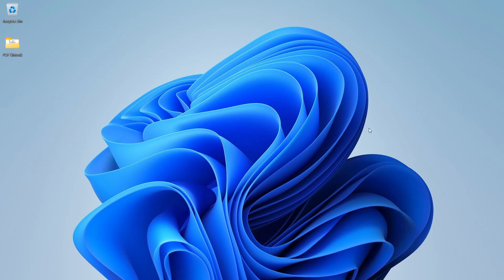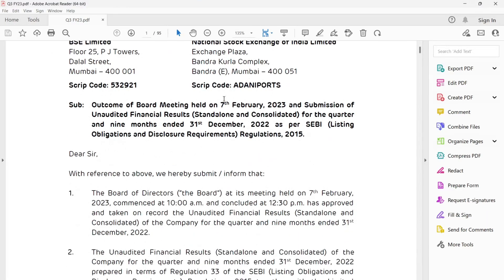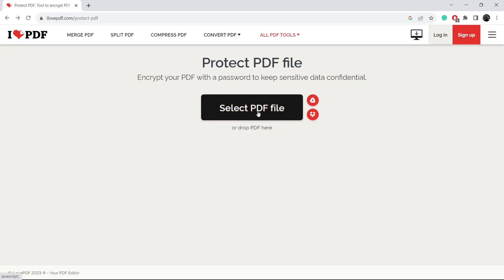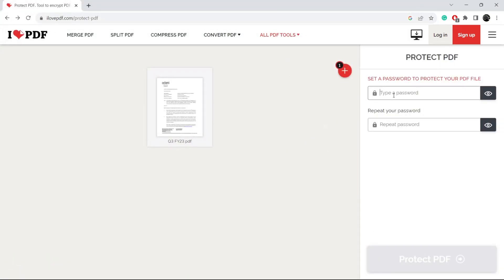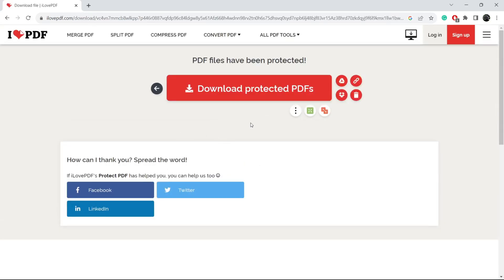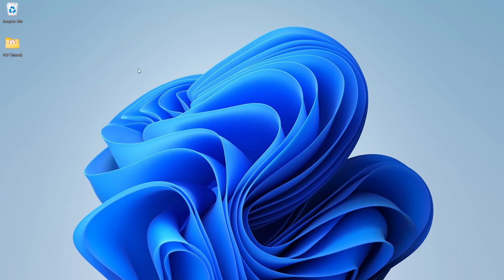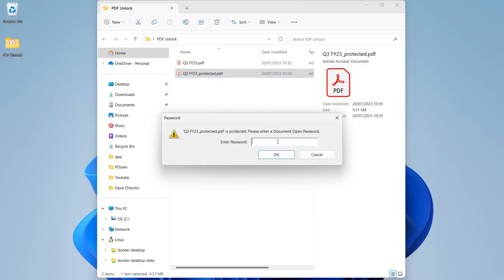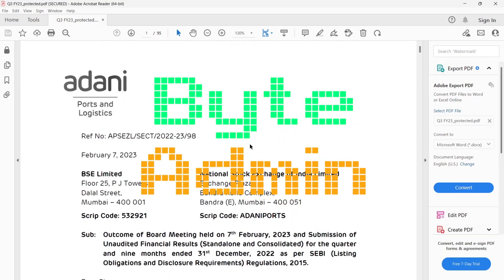How to set password in pdf file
🔒 Learn How to Secure Your PDFs with Passwords! 🔒

In this comprehensive tutorial, we'll guide you step-by-step on how to protect your sensitive documents and data by setting up strong passwords for your PDF files.
Whether you're sharing confidential information or simply want an added layer of security, password-protected PDFs are a must! 🛡️

created by Dimitry Miroliubov Flaticon

Shield icons created by monkik Flaticon